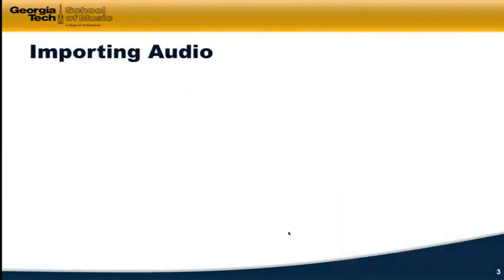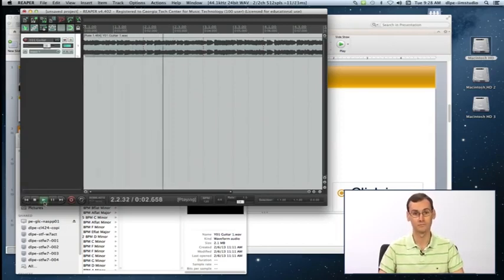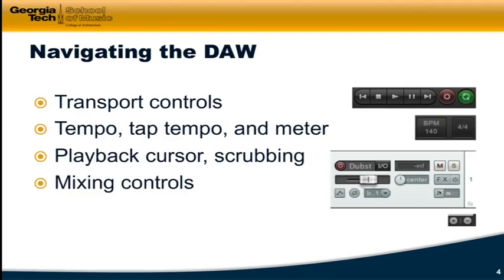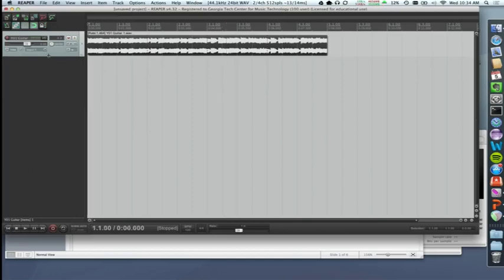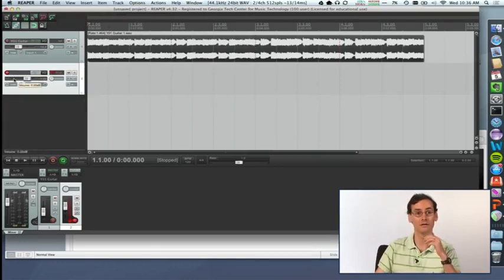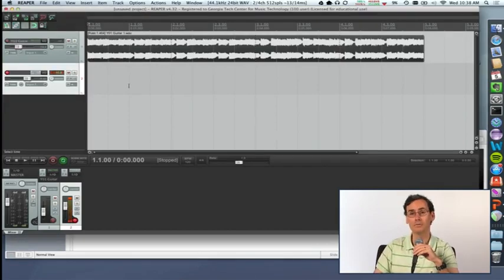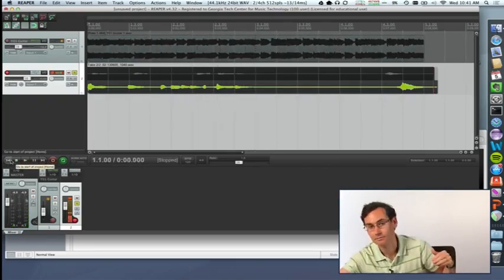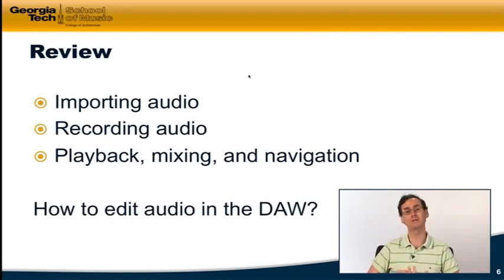2.2 - Getting Audio into the DAW | Music Technology